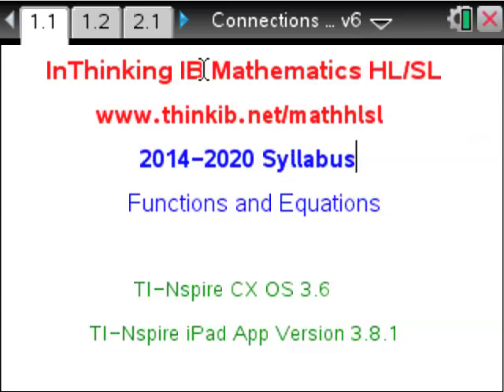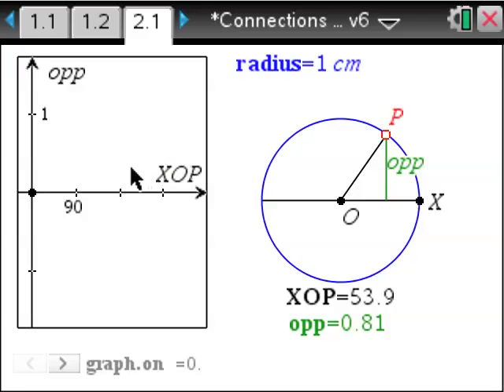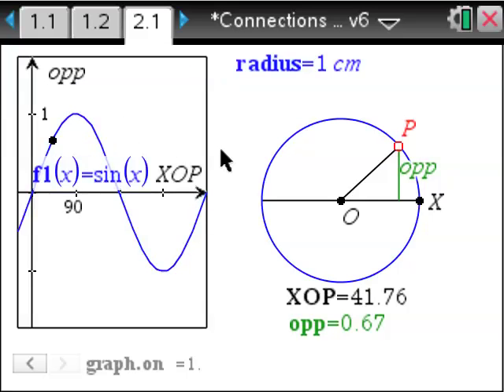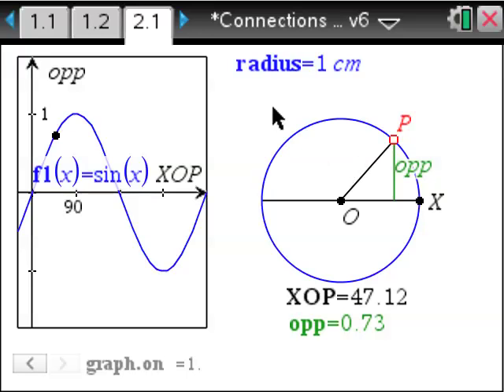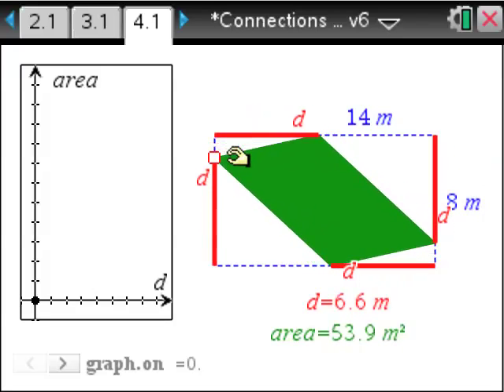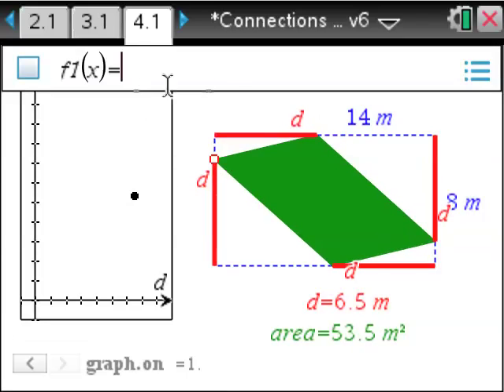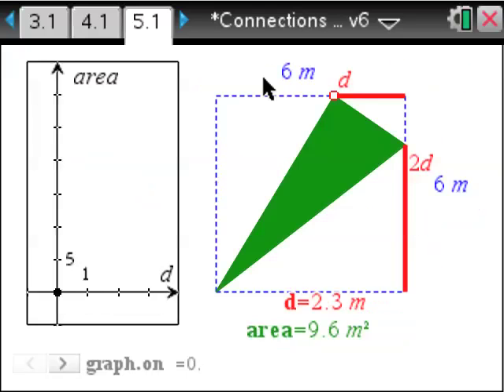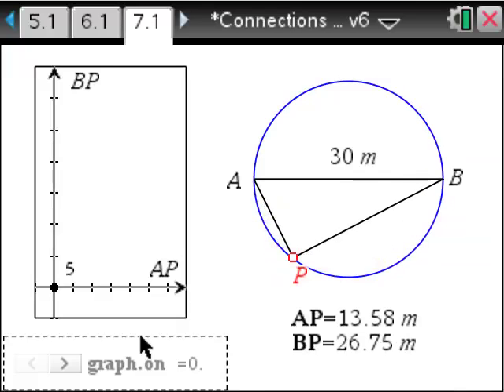Find the Function 1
teacher video for activity: series of interactive problems where a student is challenged to determine the algebraic connection (function) between two quantities (independent & dependent variables); each problem shows a diagram of the physical context and a graph displaying a point that traces out the function for the two variables; first two problems show sine and cosine curves generated from unit circle, and other problems are good introduction to understanding optimization tasks